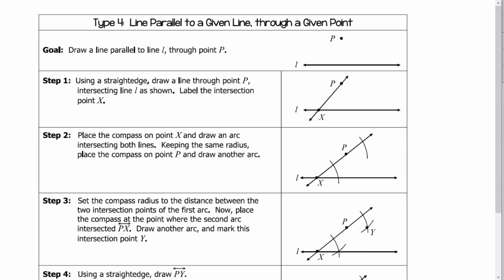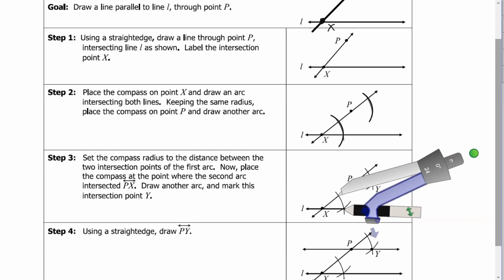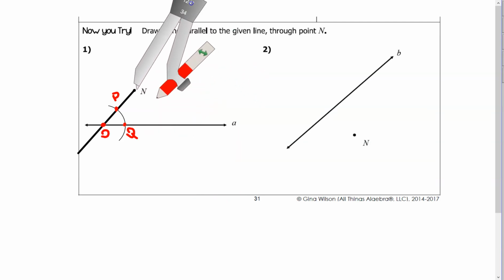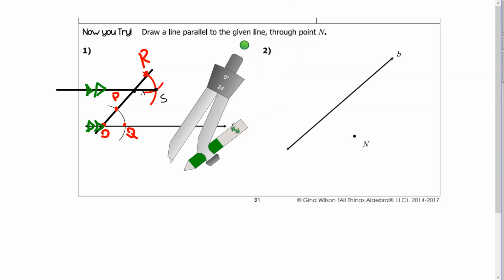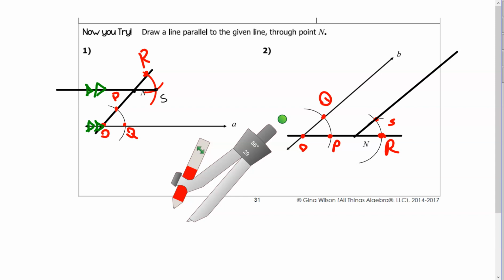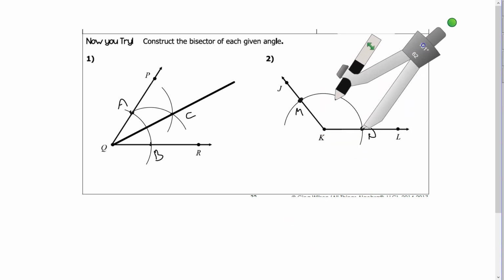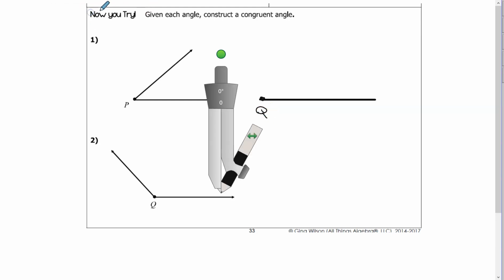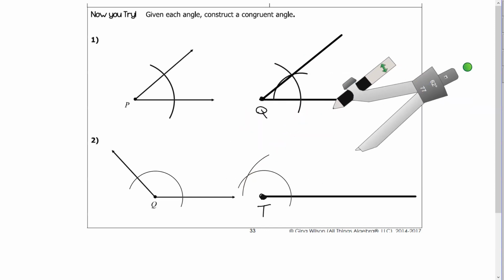Geometry Lesson 1 6b